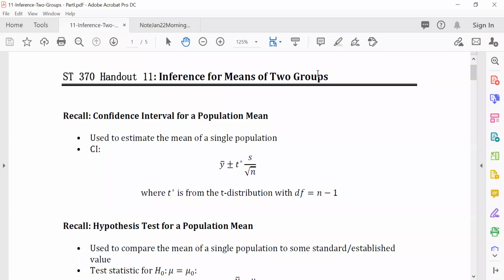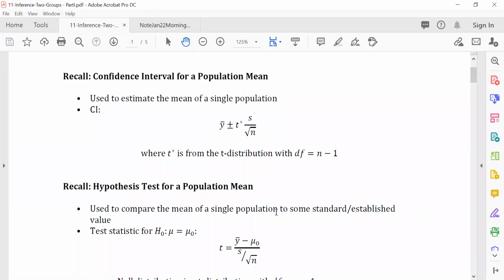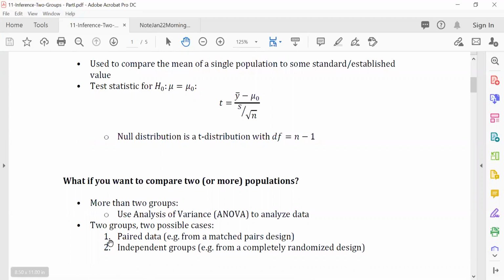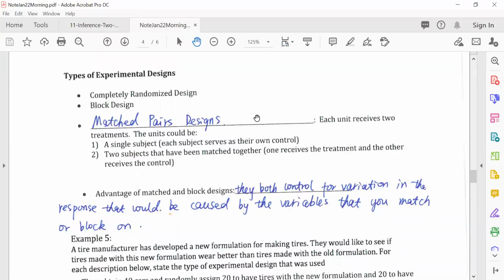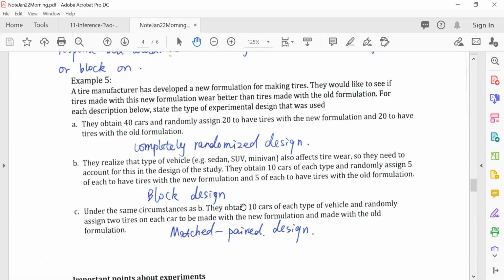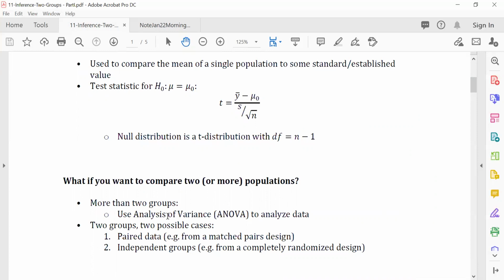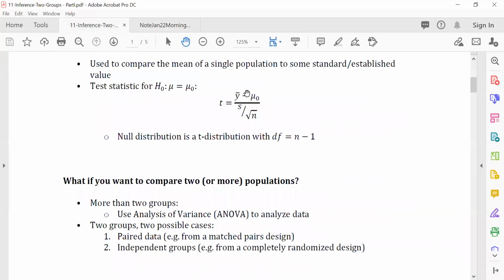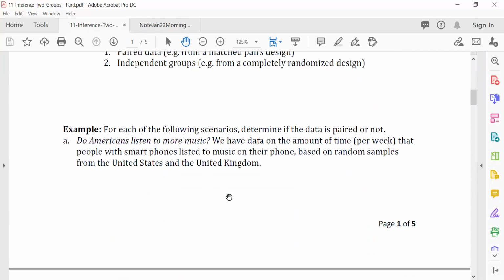Video Of Apr 08 1